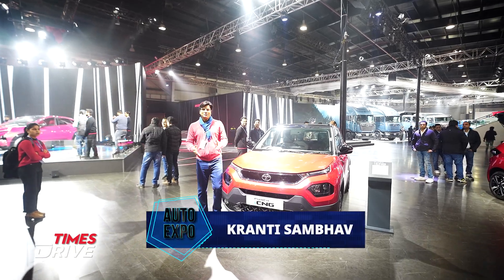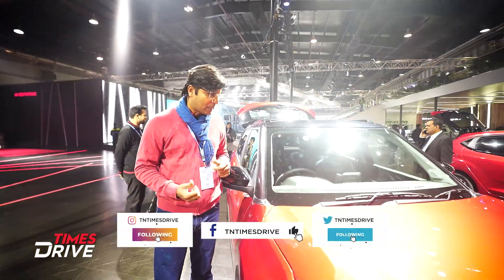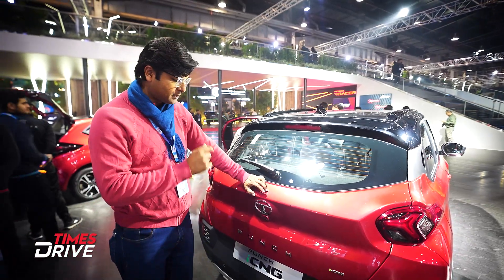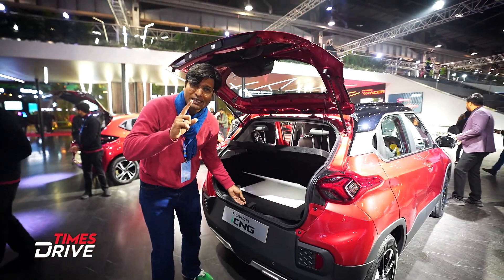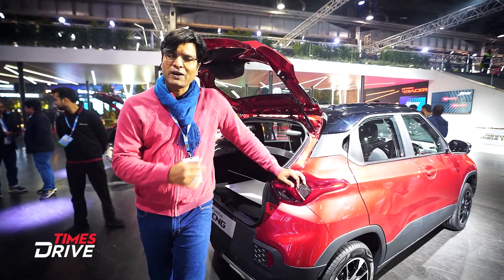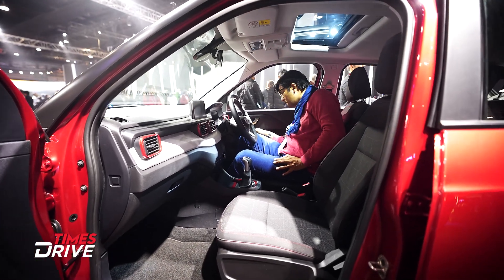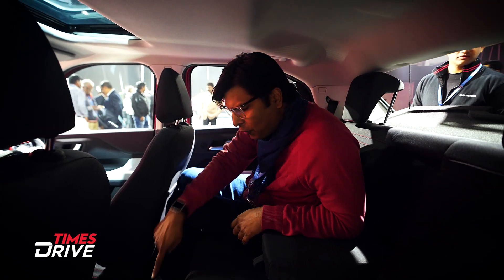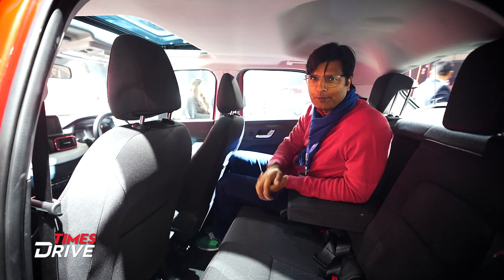Tata Motors REVEALED CNG Version of Tata Punch with Twin Cylinder Tech | Auto Expo 2023 ⚡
While showcasing a variety of EVs at the Auto Expo 2023 , Tata also unveiled fresh iterations of its current lineup. The automaker has unveiled the CNG versions of the Punch.
With its new two cylinder configuration, Tata provides the Punch CNG, sharing the tank's otherwise substantial 60 litres. Because of this, there will be more boot capacity than with other CNG vehicles of comparable size. This modification is a special and welcome improvement over CNG automobiles' boot compromises.

Welcome you to Times Drive YouTube! Here you will find the performance review series - The Kranti Sambhav Review as well as DIYs, maintenance tips, cars, bikes and electric vehicles, buying tips, in-depth comparisons, etc.